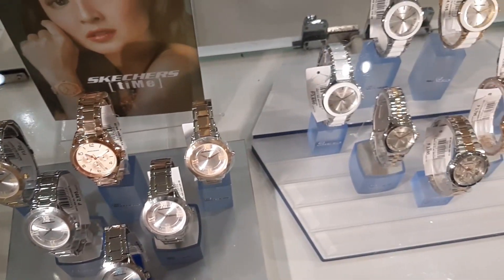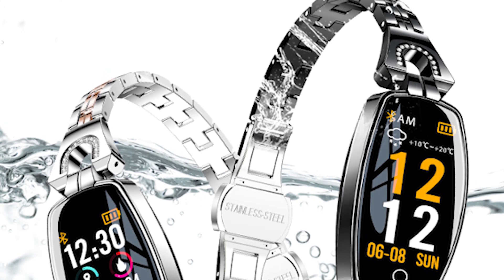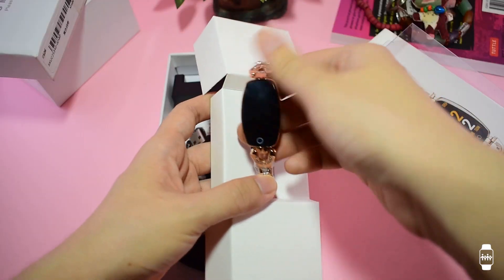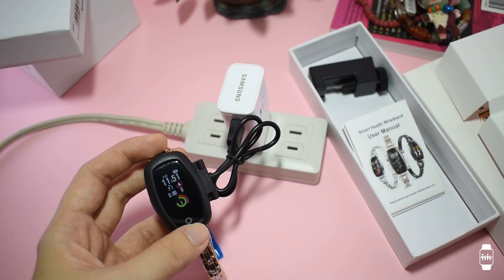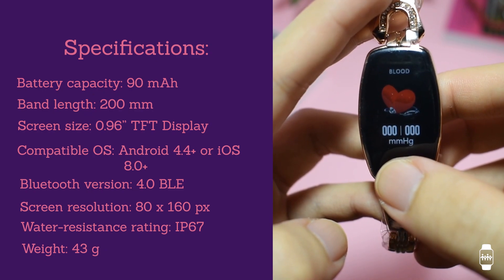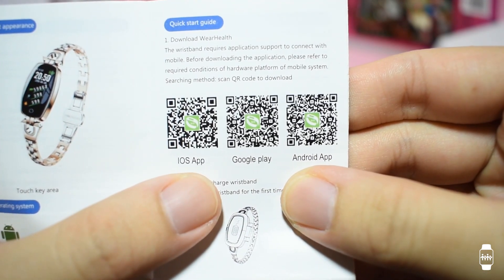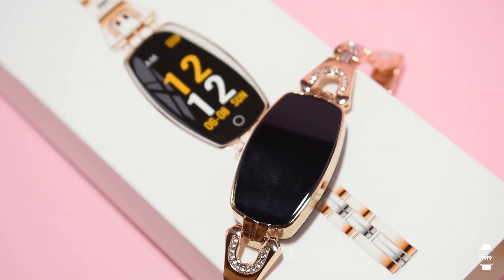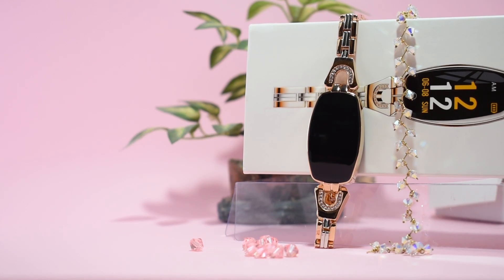H8 Smart watch: Budget-friendly Jewelry Smart watch for Women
There are all sorts of smart watches but this dazzling, budget-friendly jewelry smart watch  for women will stand out for sure! Here's the H8 Smartwatch, jewelry smart watch designed for women.♥

We received no monetary compensation from the brand/manufacturer to provide this video. You don't pay a penny more although we receive a small amount of compensation when you purchase from our links, which we will use it to make more awesome videos for you! Read full disclosure